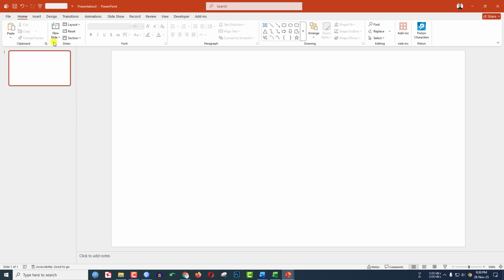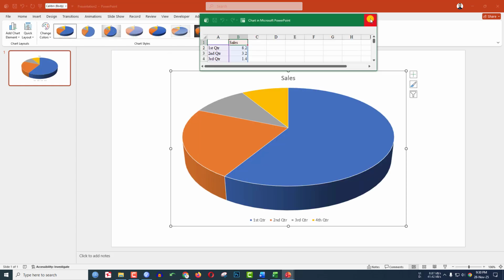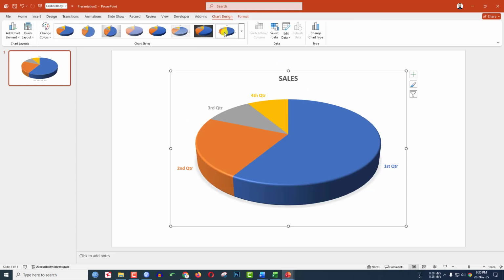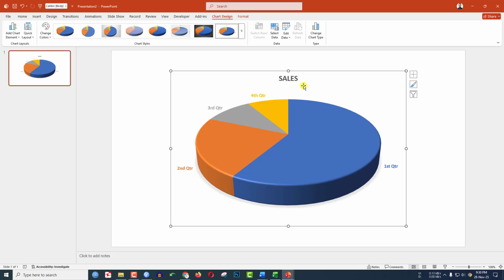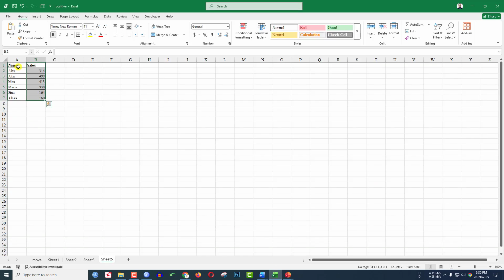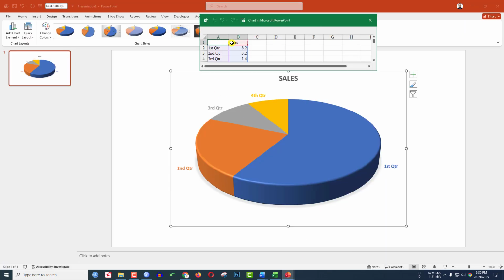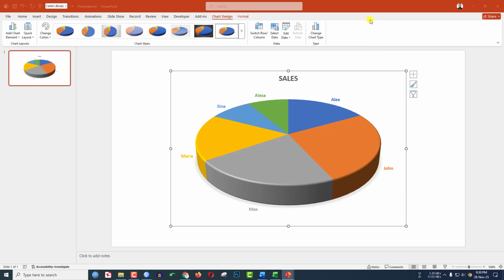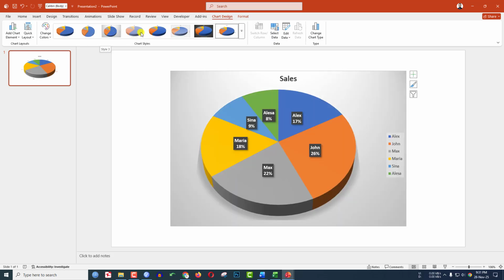How to Create a Pie Chart in PowerPoint | Easy Data Visualization Tutorial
Learn how to create a Pie Chart in PowerPoint step by step!
This video shows how to insert a pie chart, edit data, format colors, apply labels, and design a beautiful slide with professional visuals.